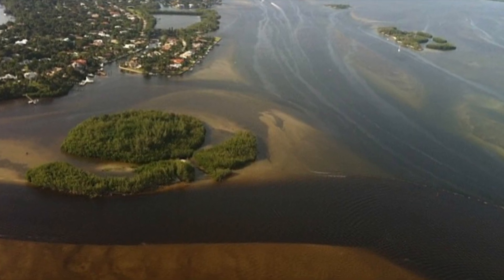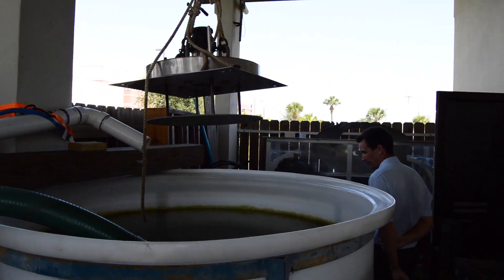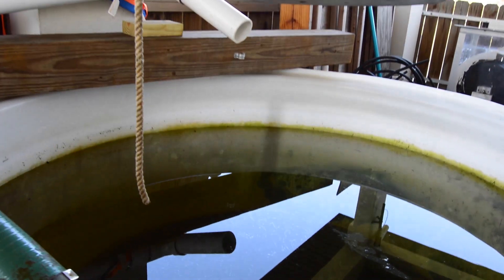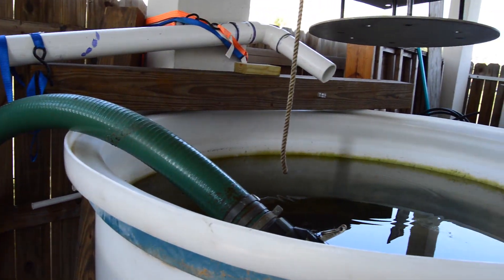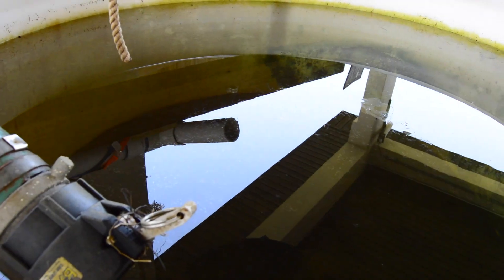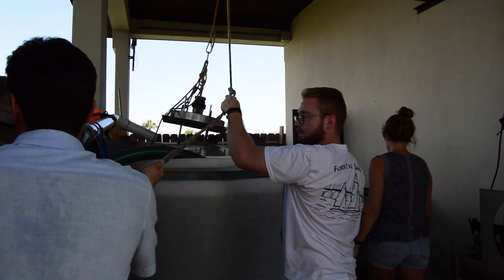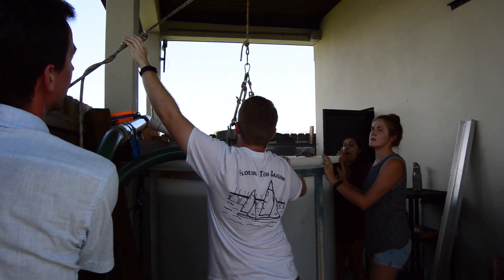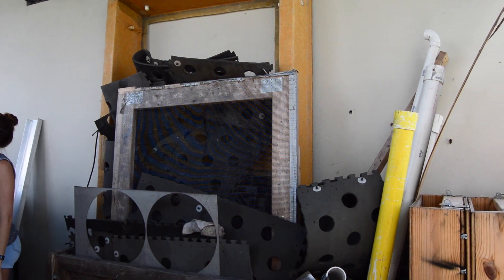Ocean Engineering Students Dredging Indian River Lagoon Muck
Muck has been plaguing the Indian River Lagoon for years and now a team of ocean engineering graduate students are designing a new dredging solution. With their dredge design, the goal is to provide a targeted and nimble system for strategically removing muck from areas that are not easily accessible, like small canals and around docks.